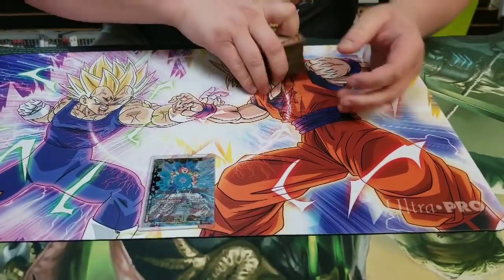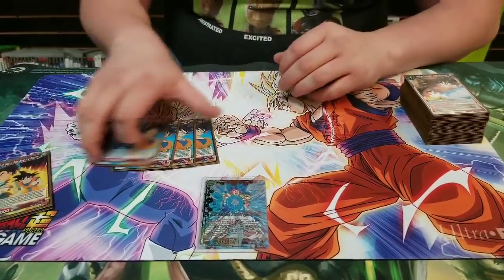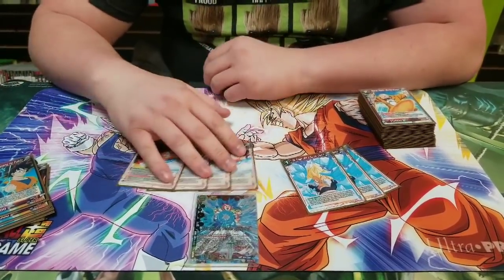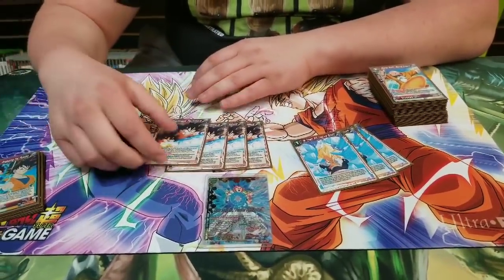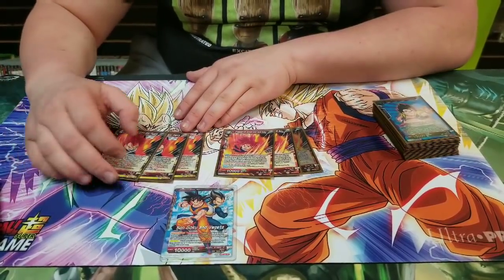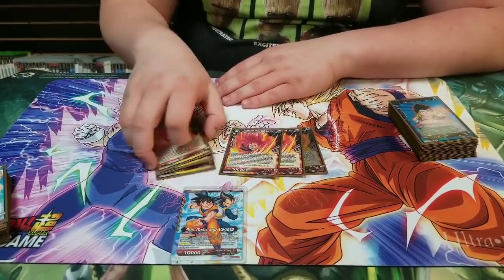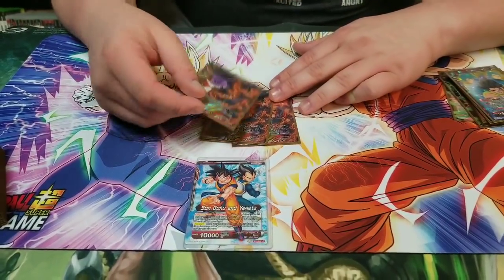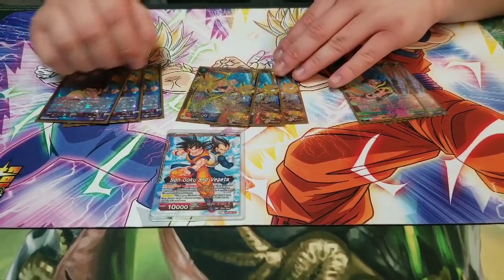Deck Profile: Gogeta BR ft. Ben Berth [Dragon Ball Super Card Game]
TheFourCorners.podbean.com

Computer & Gaming Universe
256 Ferry Street
Newark, NJ

Level 1 Games
615 Route 23 South
Pompton Plains, NJ

Want to deck build but don't have all the cards you need, no problem. Head on over to Shenron's Lair, the hands down best place to go for online deck building. Trust me, you won't be disappointed.